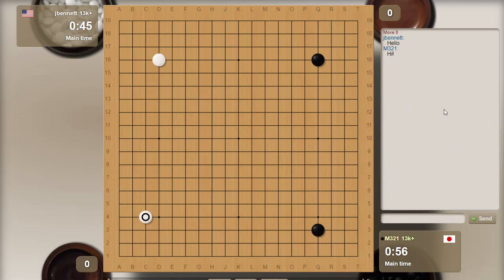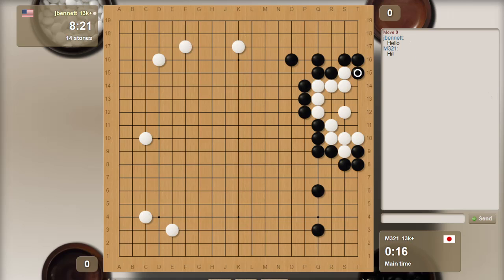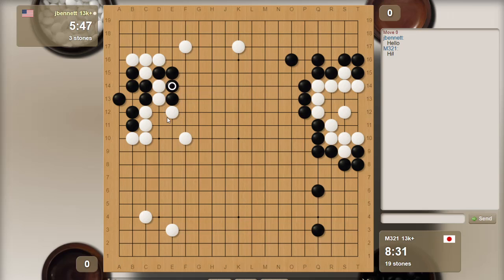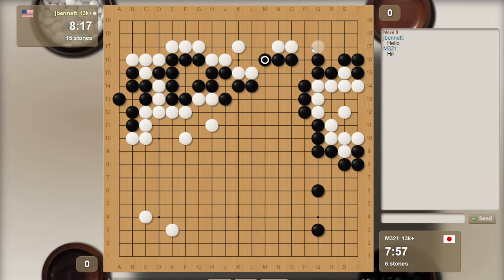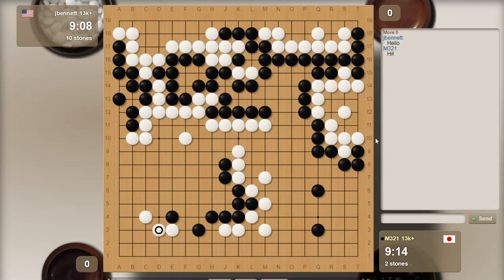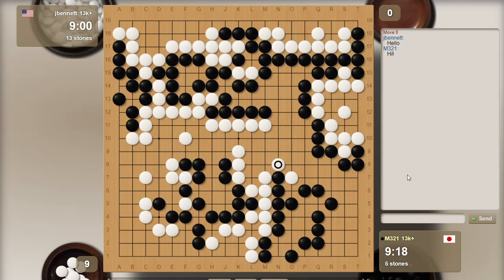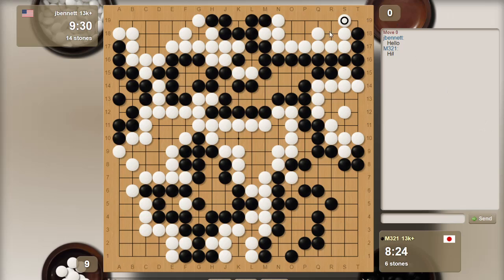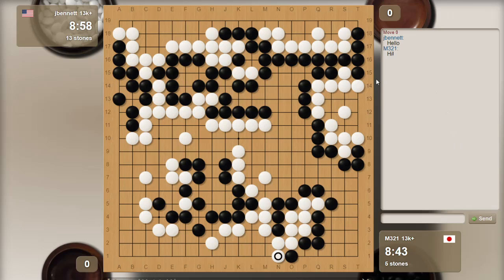Double Digit Kyu #213: Eternal vigilance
Eternal vigilance is the price of liberty, as the famous saying goes, and also apparently the price of winning a game of Go.  Before anyone starts to attribute that quote to Thomas Jefferson or Patrick Henry or Thomas Paine, do a google search!